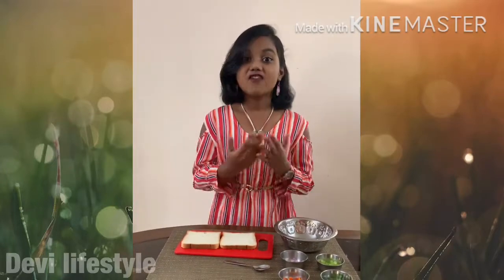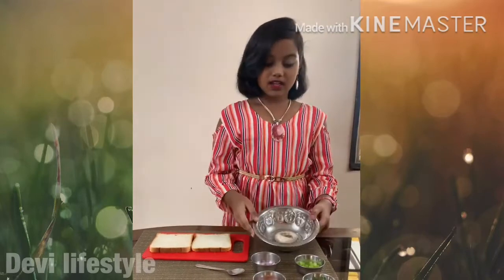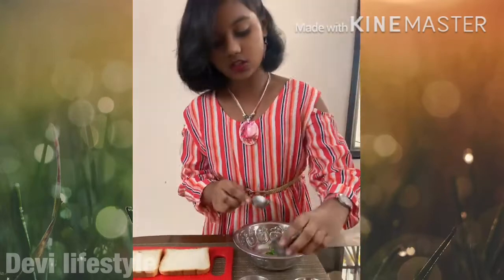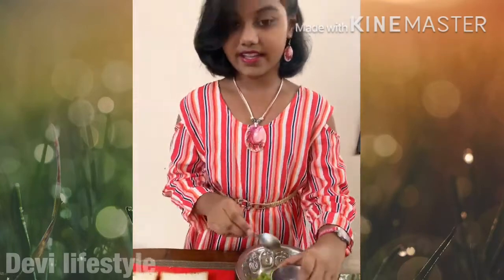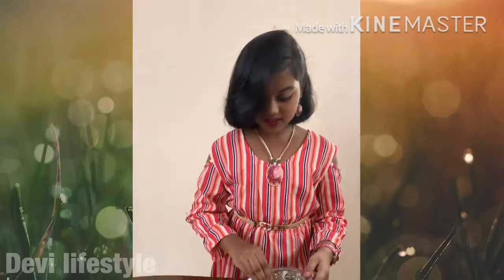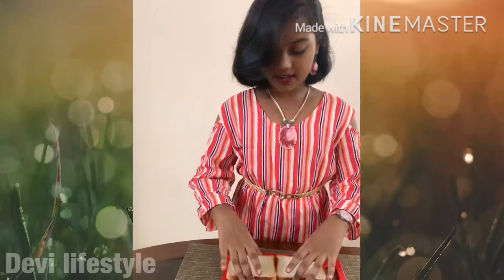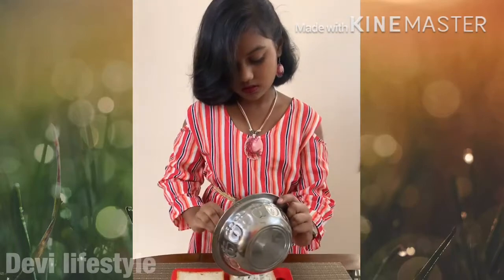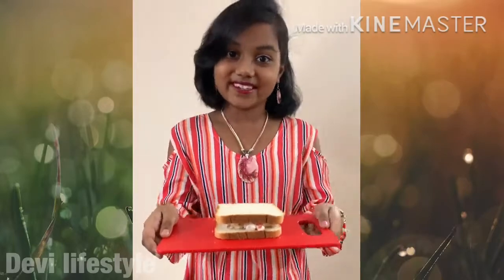Veg mayonnaise sandwich,sandwich for beginners,no fire cooking challenge,fireless cooking challenge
Hi friends in this video we will see fireless cooking.with the concept of fireless cooking we can easily prepare veg mayonnaise sandwich.